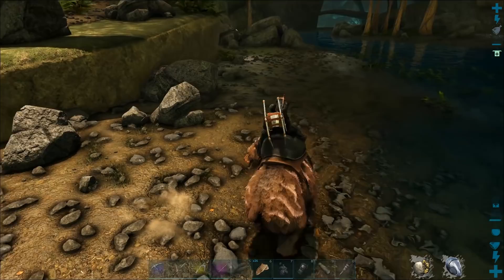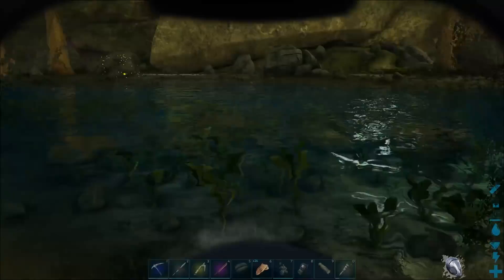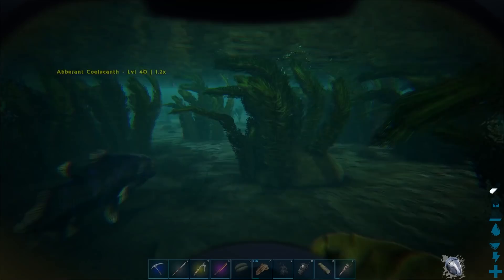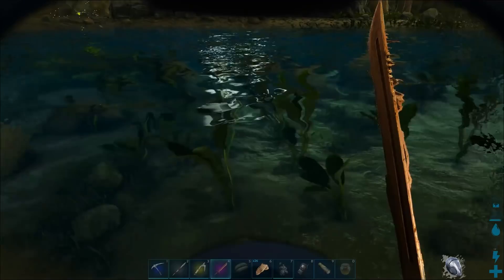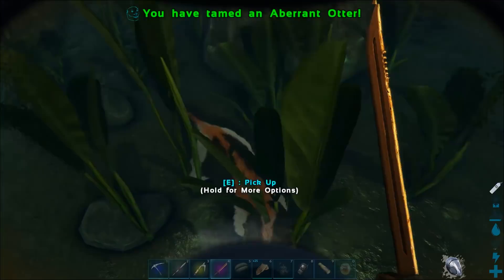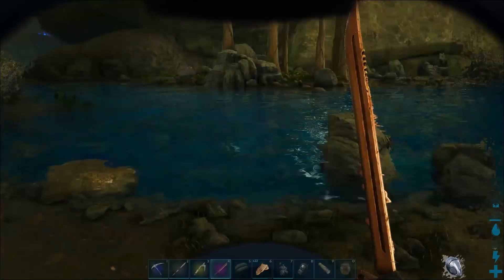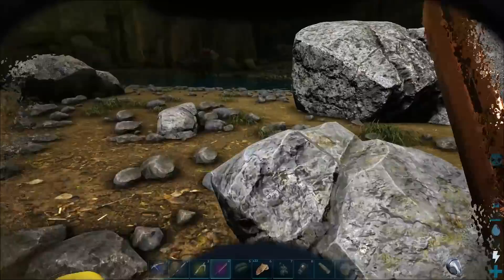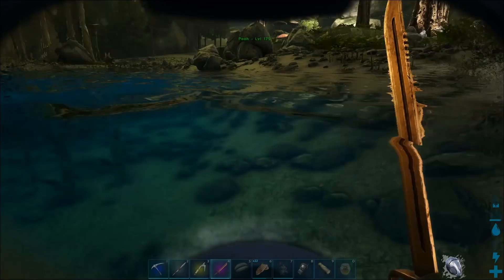ARK HOW TO TAME A OTTER Nooblets Plays Ep95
ARK ABERRATION – Nooblets Plays Episode 95
I show you the best way of how to tame a otter, and the best way of how to use an otter on Ark Aberration.